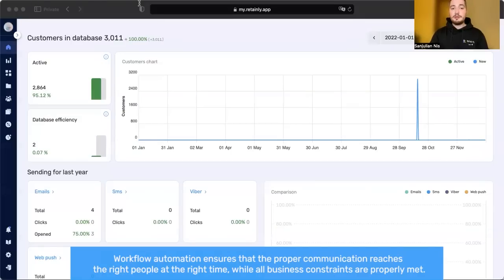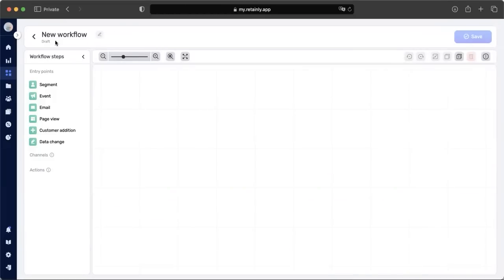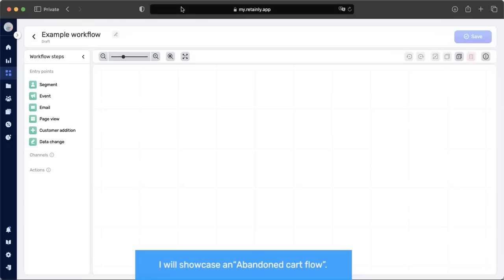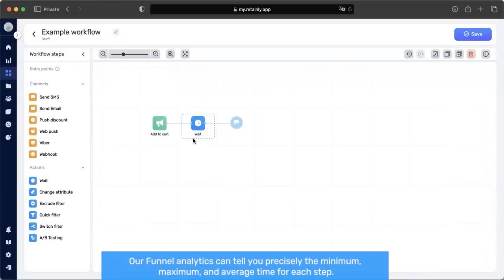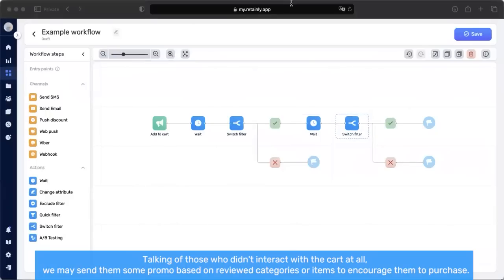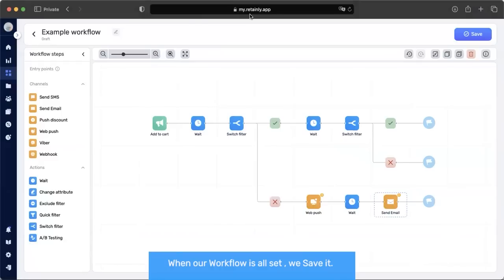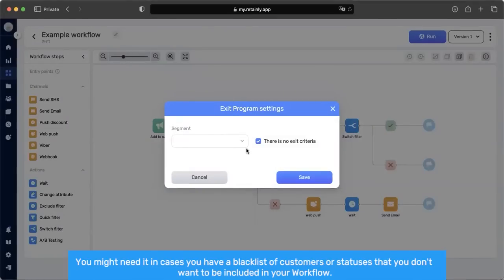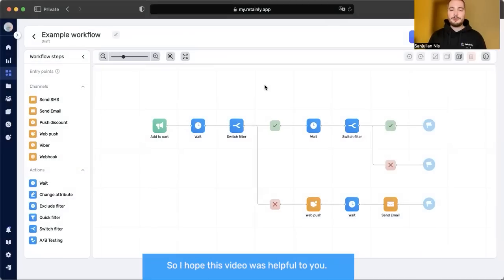How to create a workflow. Building entirely custom interaction with each client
Need to get your customers to act?
Check out our tutorial on Retainly and learn how to create automated workflows!
We'll show you how to create perfectly tailored automated workflows that help to work appropriately and fast with order placement, onboarding customers, newsletter automation, and reminders effortlessly.
Start seeing more customers put items in their carts and make purchases by launching automated Workflows!